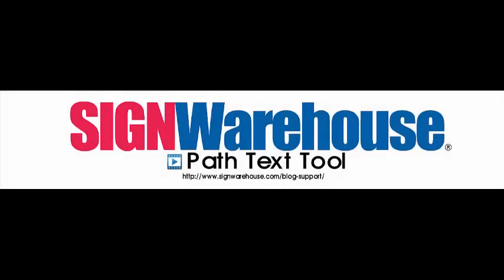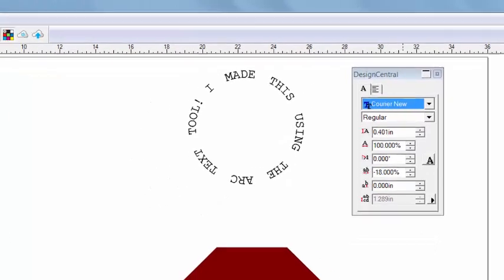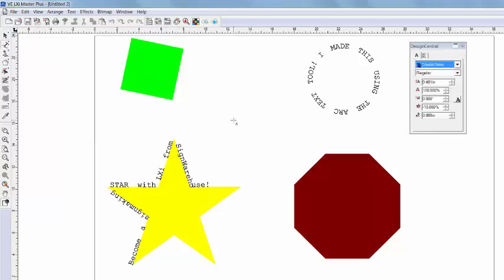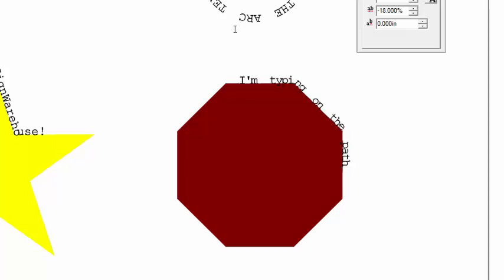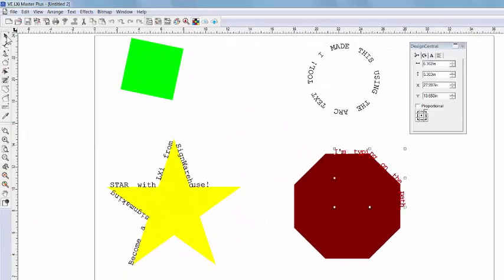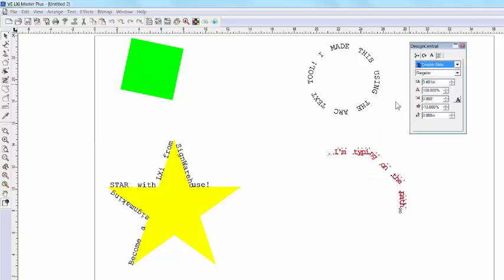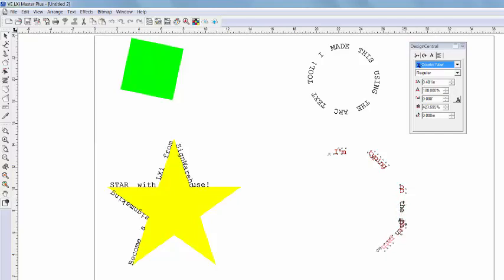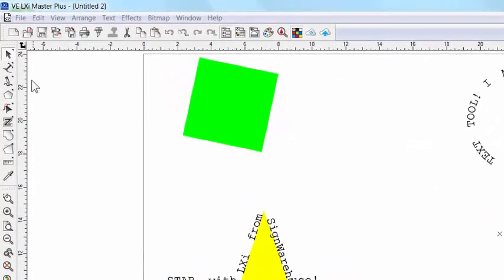LXI Basic Text Tutorial 4 Using the Path Tool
This video takes you through using the path tool in your LXI sign making software.